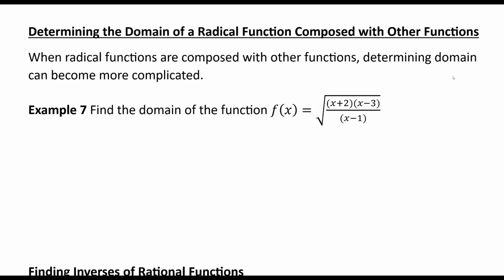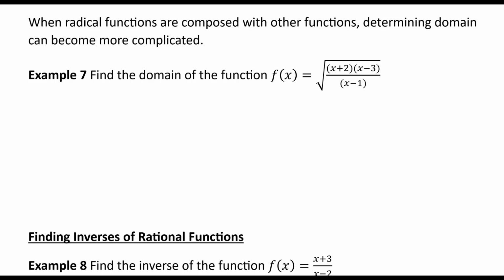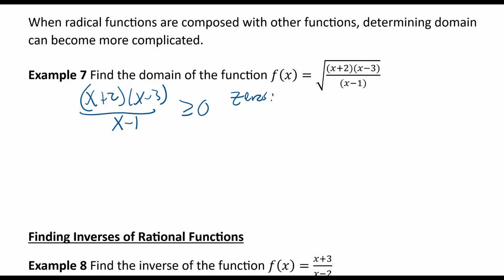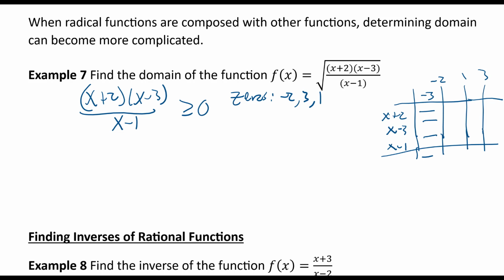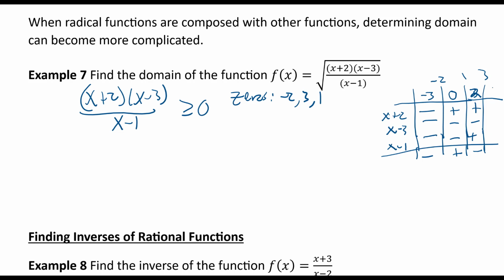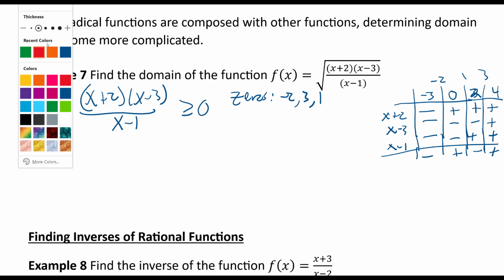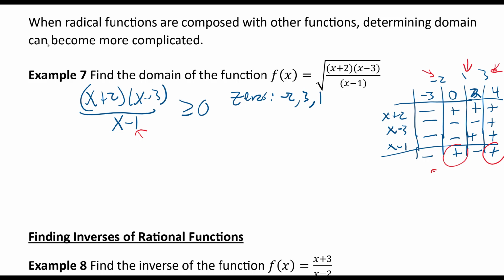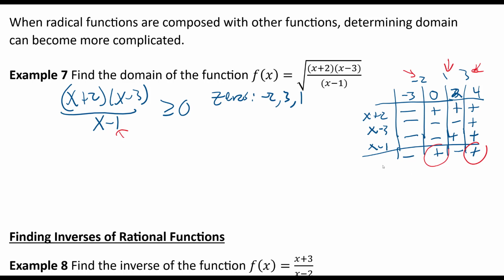Determining the Domain of Radical Functions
In this video we look at a challenging issue of finding the domain of a composite function.